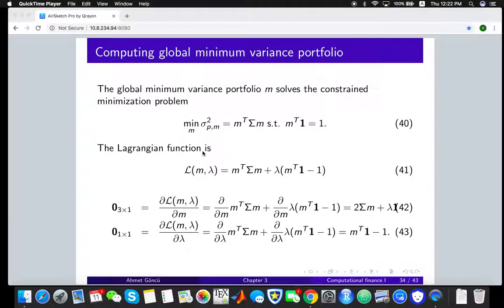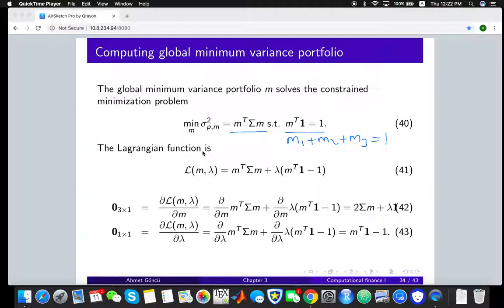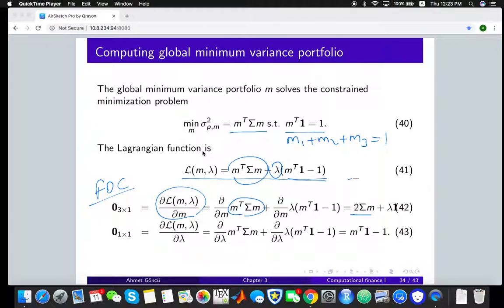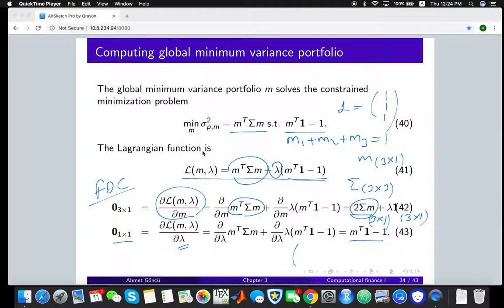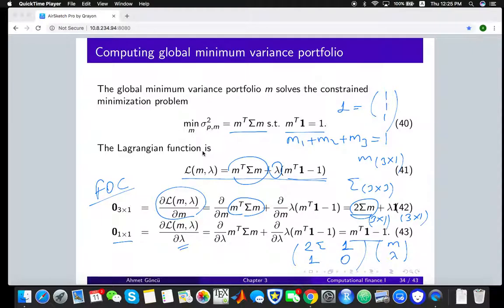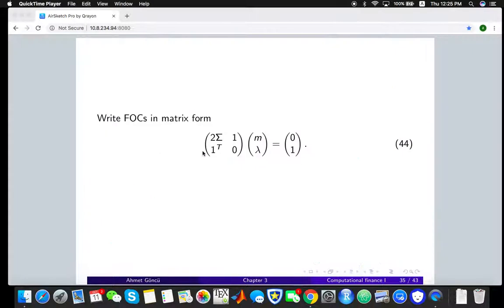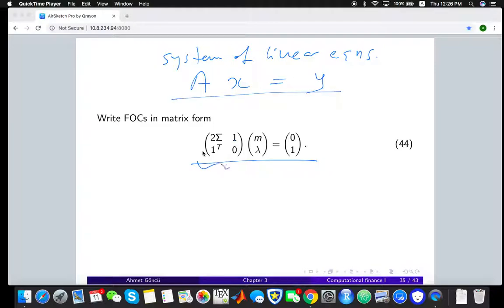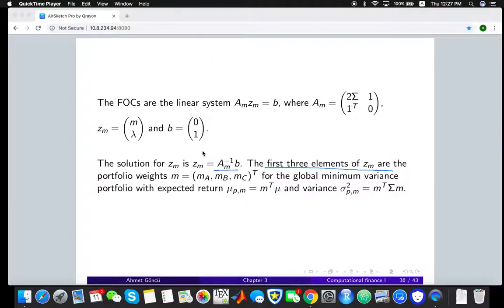Chapter3 Global minimum portfolio